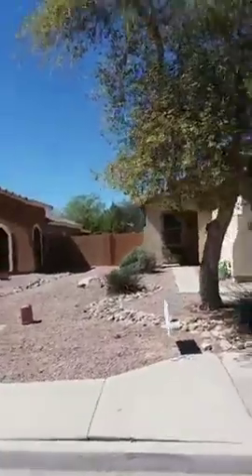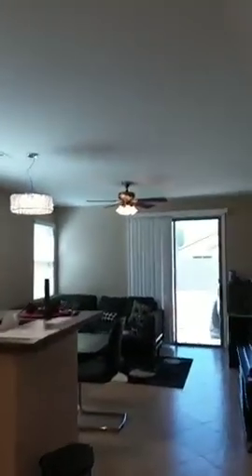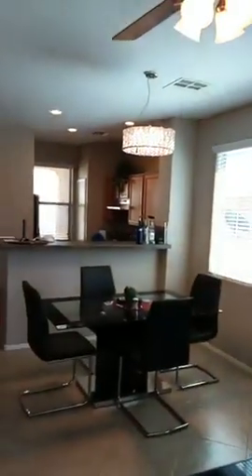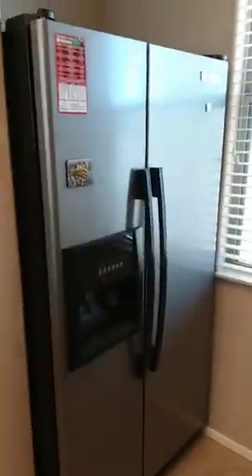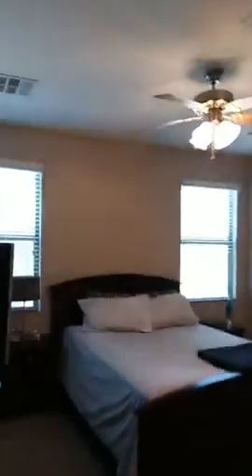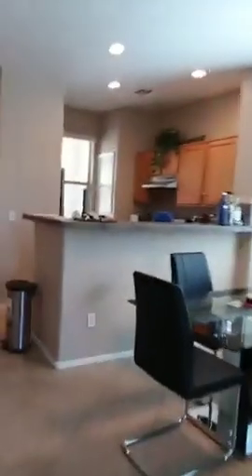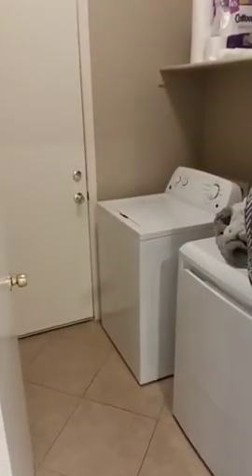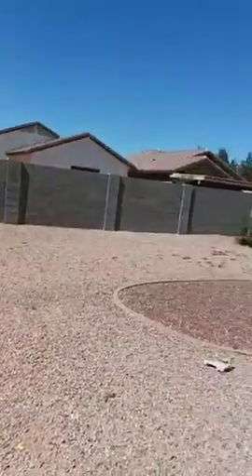19296 N Costa Verdez Ave, Maricopa, Arizona-Bargain 3 Bedroom 2 Bath (Almost NEW)!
Rare Bargain Home! Its a Bargain Home, not a cheap home! (If you've been looking for a bargain home, you know this is hard to find) Awesome 3 bedroom 2 bath single level Home in Safe, Maricopa Area, near Phoenix! Popular Open Floorplan with Great Room and 10’ Tall Ceilings! The Great Room has Gorgeous, diagonally laid, oversize tile flooring with in-lays! Perfect, low traffic street location with Tot Lot and Park nearby!  Kitchen with lots of counter space open to Dining area and Great Room with breakfast bar and pantry!  You also get popular Stainless Steel appliance including Smooth Top Range and Double Door Refrigerator! The home also has a convenient inside laundry room, and yes, the washer and dryer are included! Private Backyard with Low Maintenance Desert-scape!  With foreclosed homes pretty much gone, check this beauty out at a super price! Home was built in 2007 and is in like new condition and offers the benefits of new Arizona home, but it's ready now!  Excellent value in a single family home!